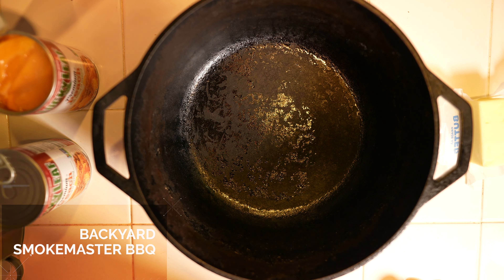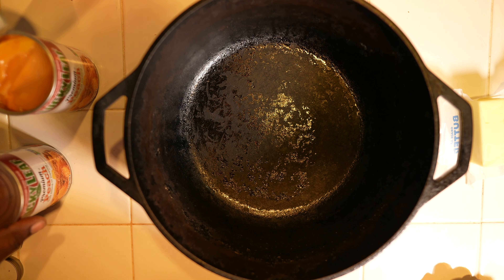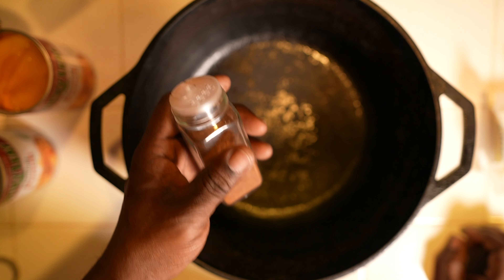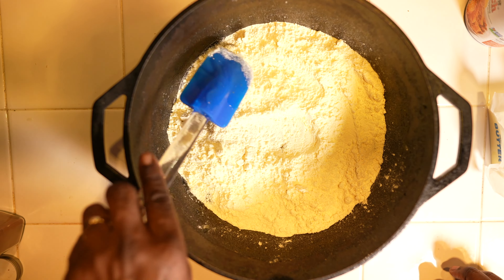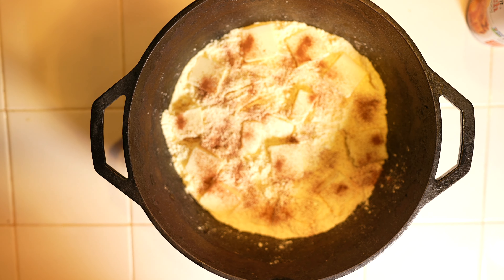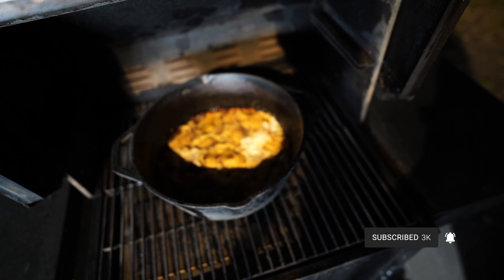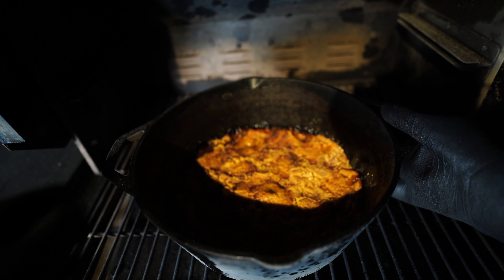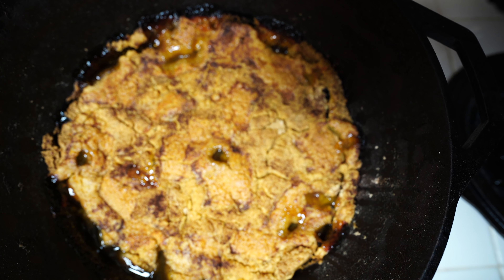Dessert On The Grill | Easy Peach Cobbler Recipe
Your BBQ ribs, chicken and brisket have already made you a hero amongst your friends and family. Add this easy to prepare desert recipe to your repertoire to demonstrate that anything cooked in an oven can be just as good on your grill! This recipe for peach cobbler only has a few ingredients that you can quickly put together in your Dutch oven.

To keep everything simple, I set up my MAK 1 Star Pellet grill to cook at 350 degrees. I put the cobbler in and let it cook without a lid for 90 minutes. Then I checked it to see if the top was brown all over. Mine wasn't quite ready after 90 minutes so I put the lid on the Dutch oven and let it cook for another 30 minutes.

The end result was a sweet and tart desert that my family loved. Give this recipe a try and share the video with your friends!

Lodge Cast Iron Dutch Oven

Featured music by Falls available on Soundstripe
GGS5T64QTXUIQCMY
5QARYDPHFYJPPLW5